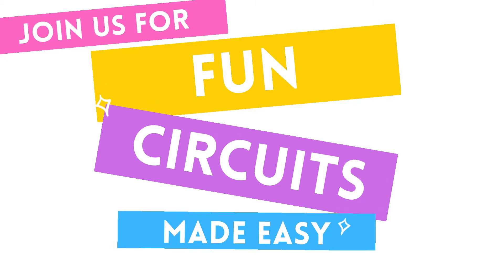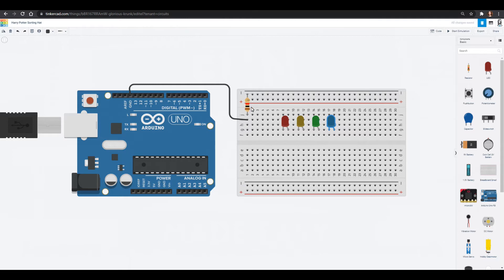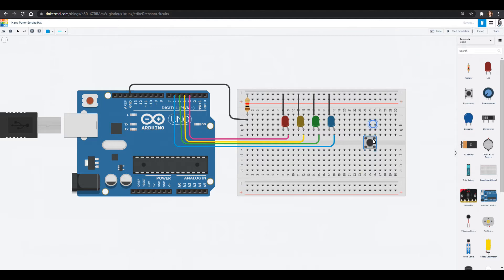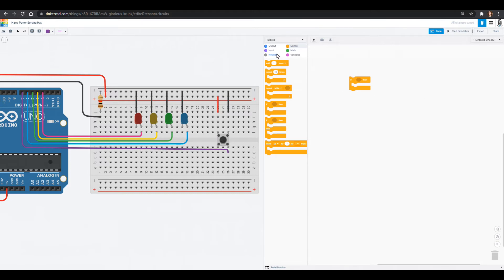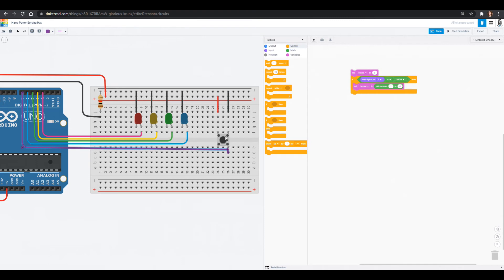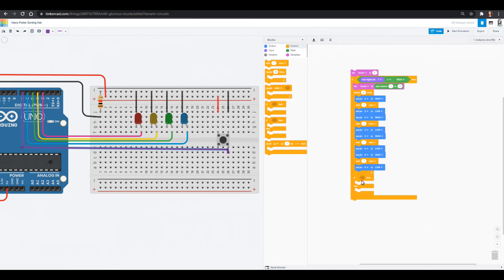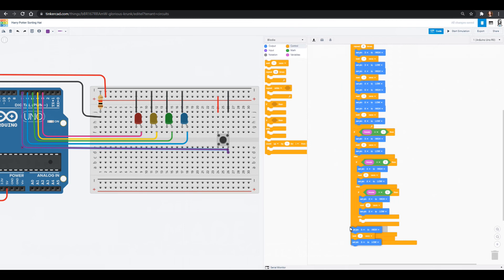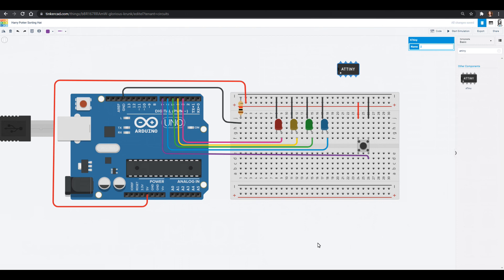Tinkercad Circuits Tutorial - Making a Harry Potter Sorting Hat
Learn Arduino circuit building and programming skills as we build a simple Harry Potter Sorting Hat. Then build it on a breadboard using the Elegoo Uno Starter Kit!